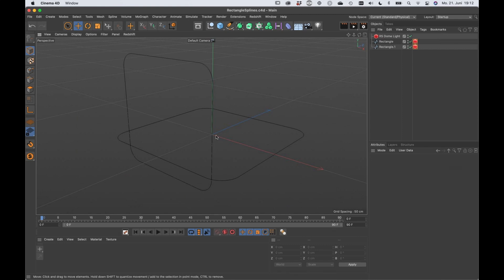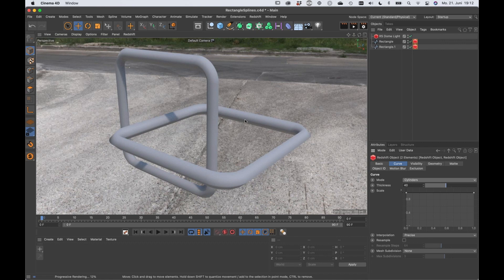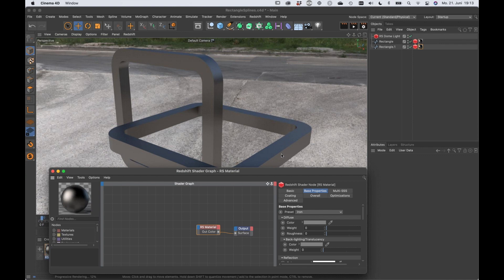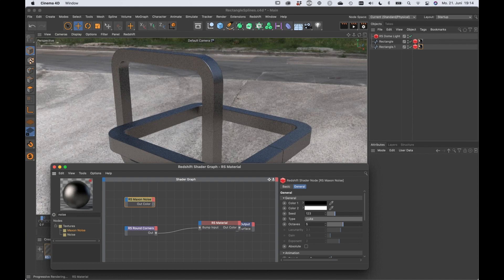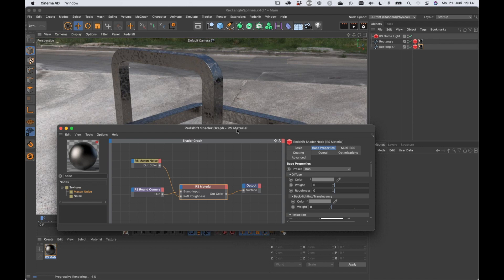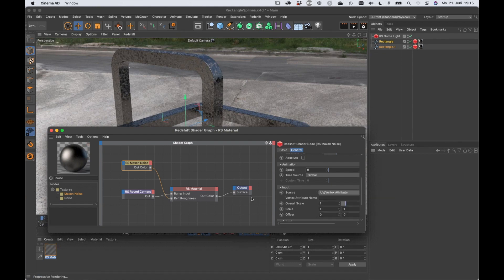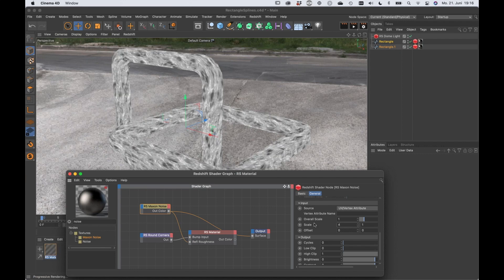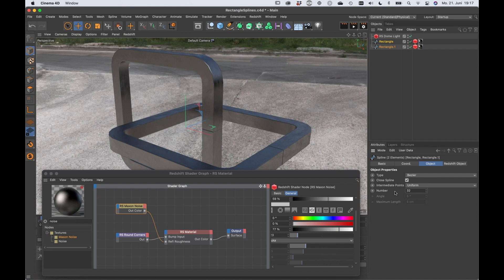Redshift 3D Spline to “Geometry”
A geometry-like appearance based on a spline with Redshift 3D.
An exploration of the pro and con aspects of it.